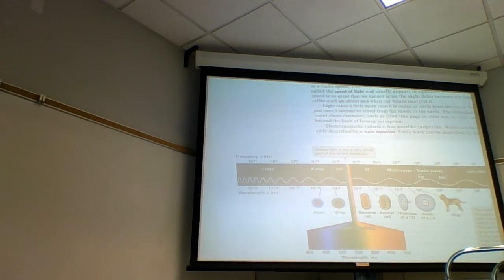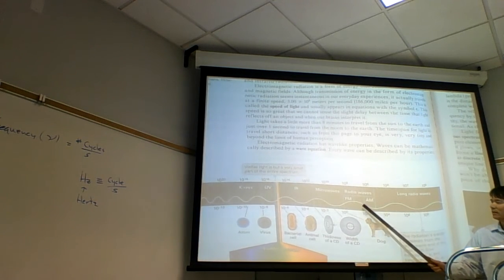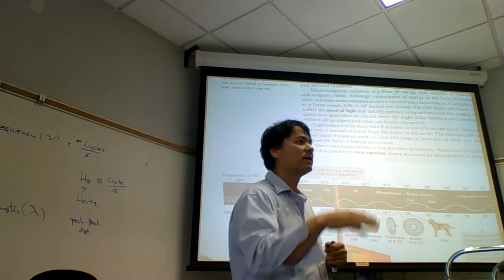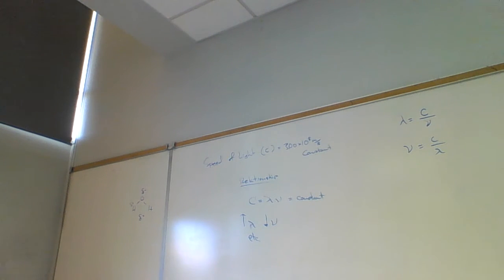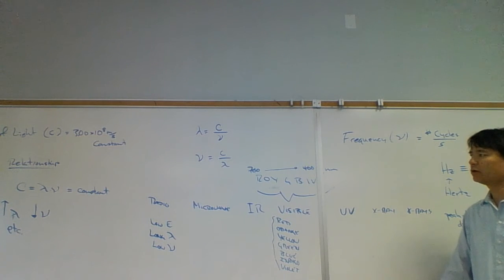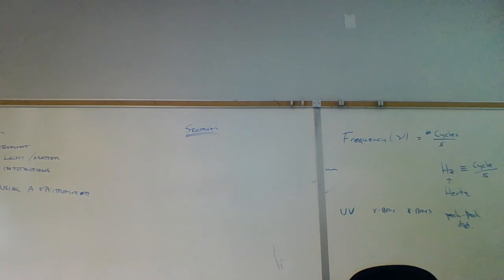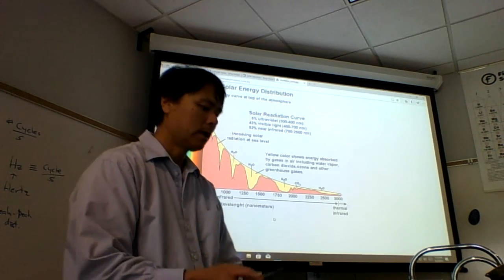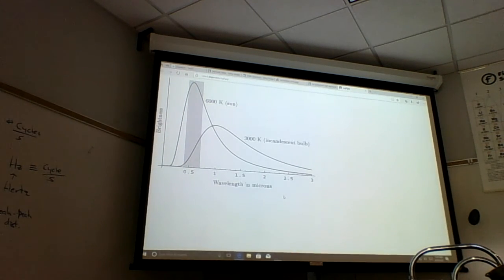Chem 4 1220 042318 A